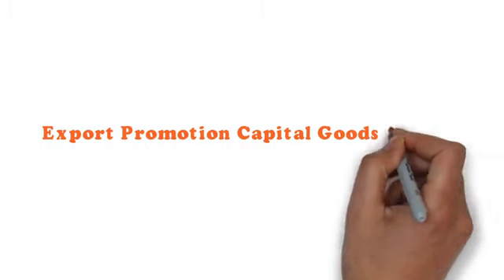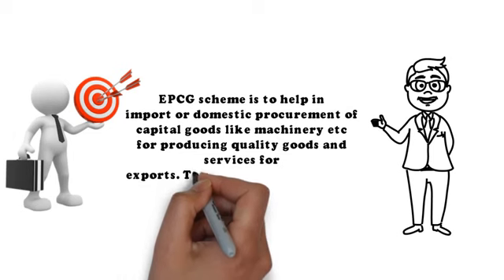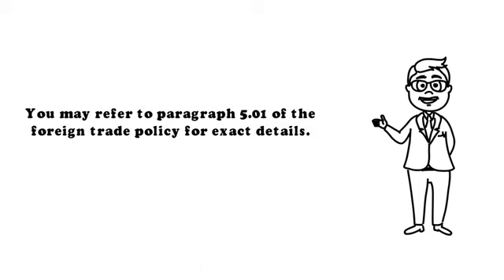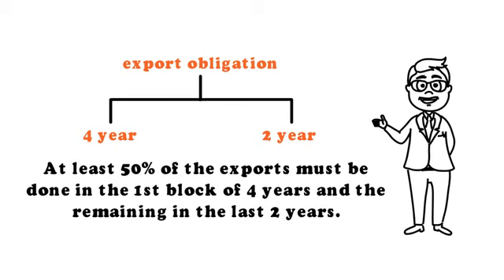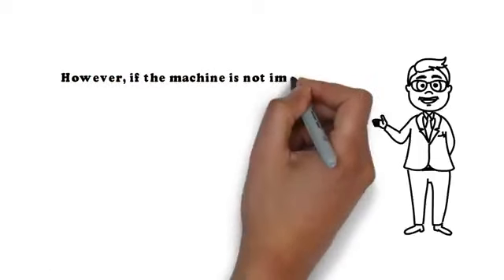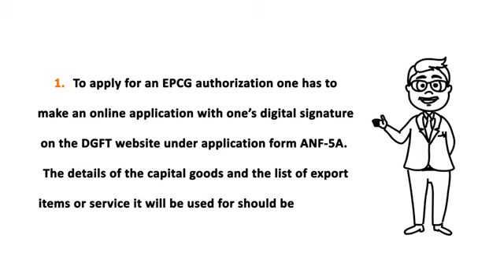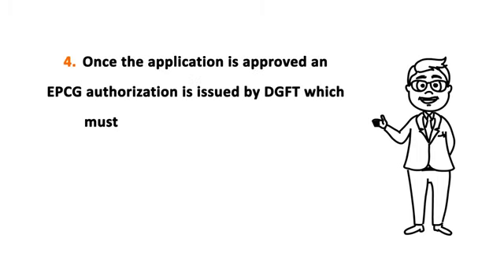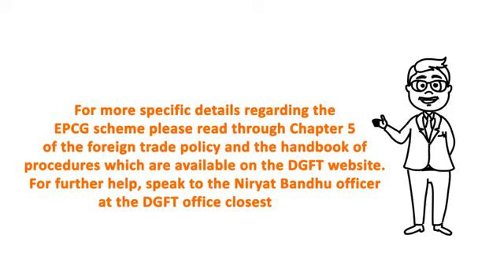EPCG - Export Promotion Capital Goods Scheme in export business 2021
EXPORT IMPORT FULL COURCE FOR FREE ( ONLINE )